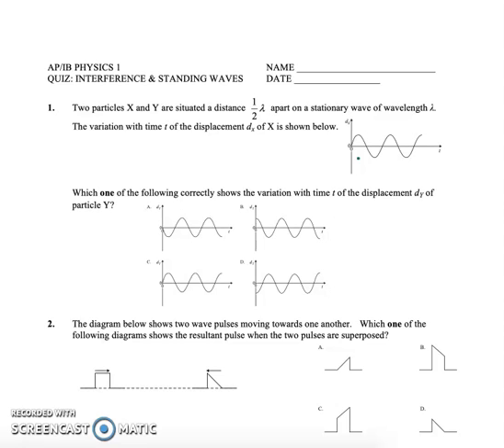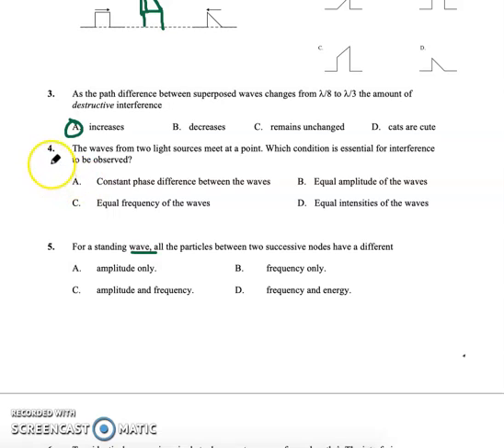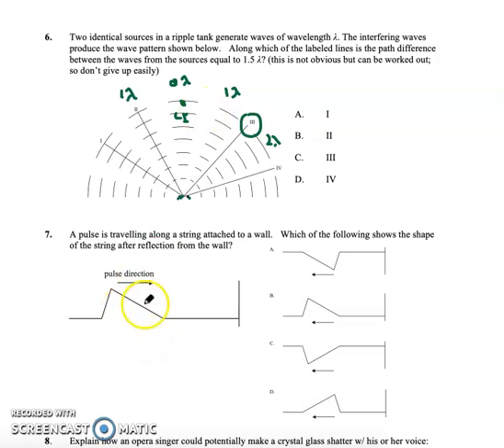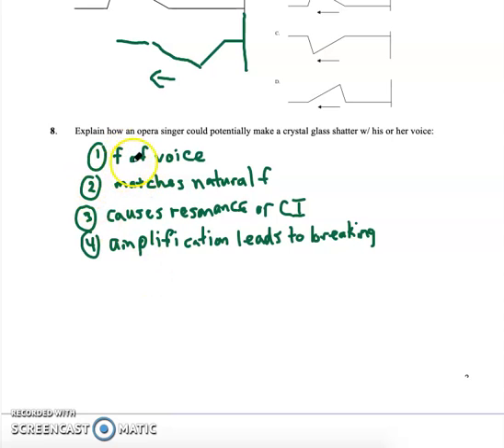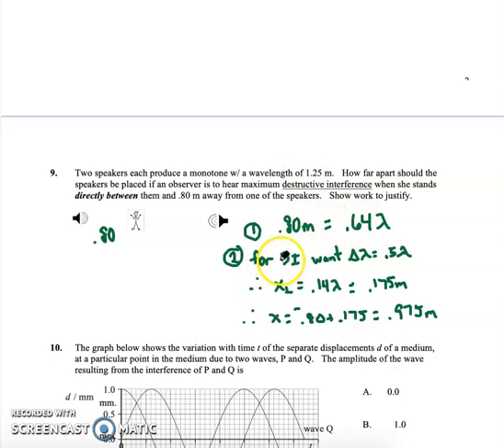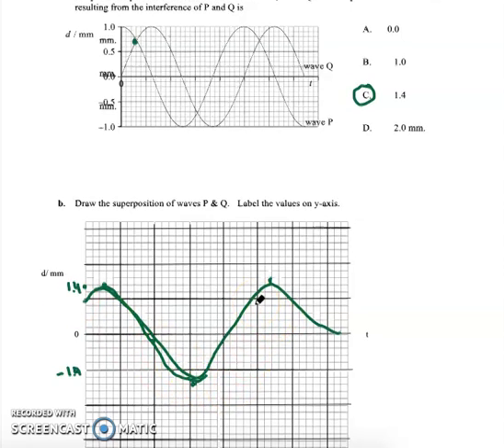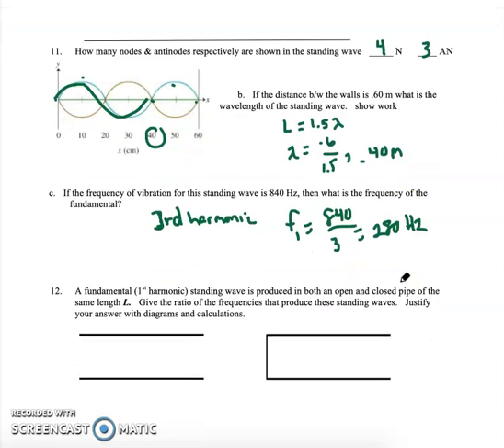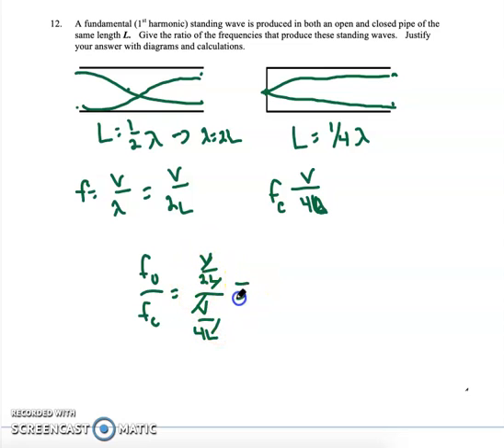interference quiz solutions